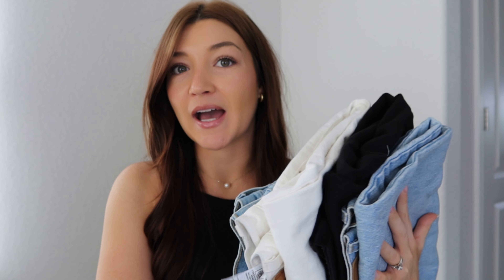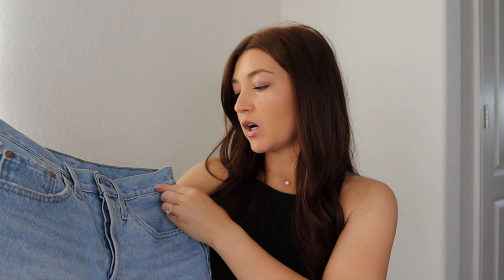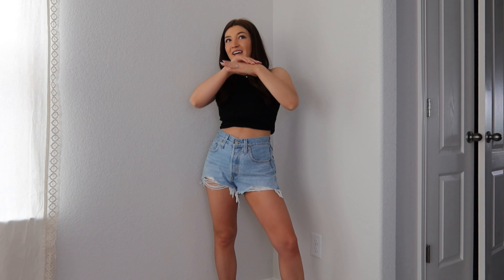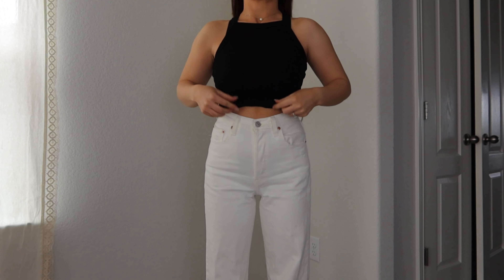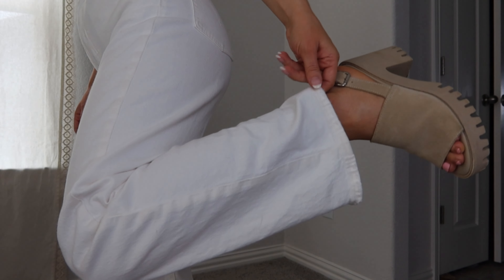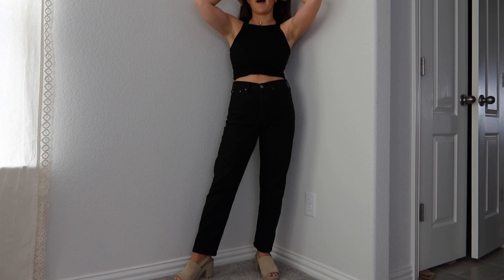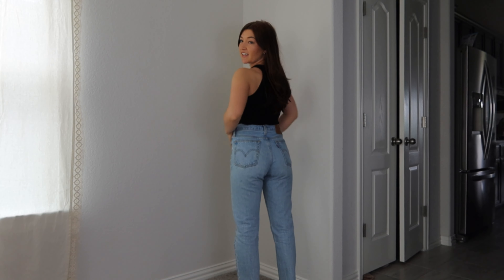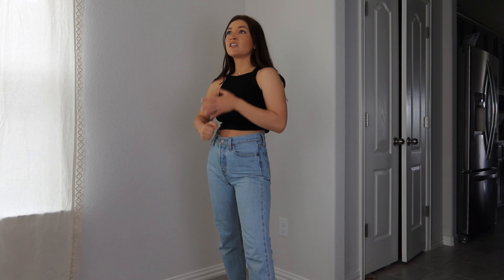Levi's Denim Try-On Haul | Capsule Wardrobe Must Haves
I am wearing a size 25 in each pair of denim. I am 5'0" about 110 lbs and 5 months postpartum for reference. @LEVIS

Denim Shorts
White Denim
Black Denim
Blue Jeans